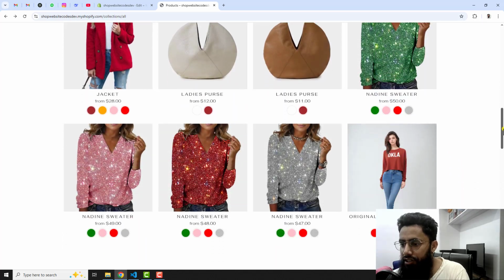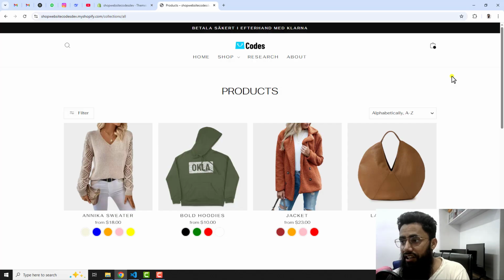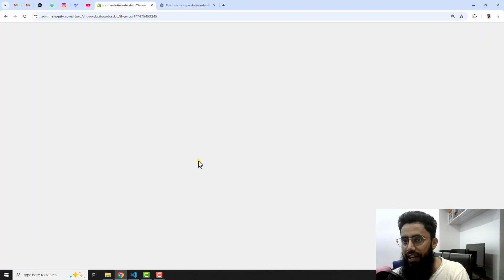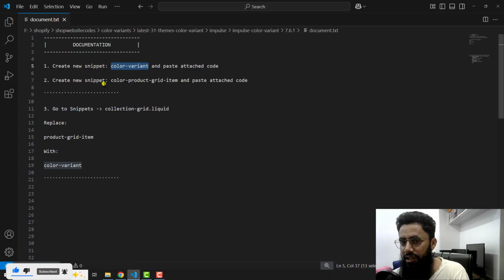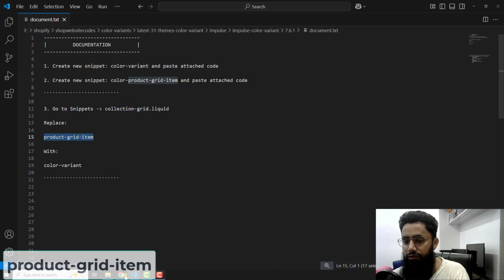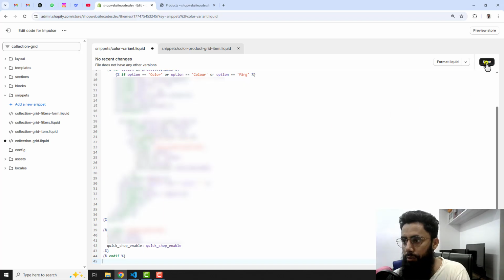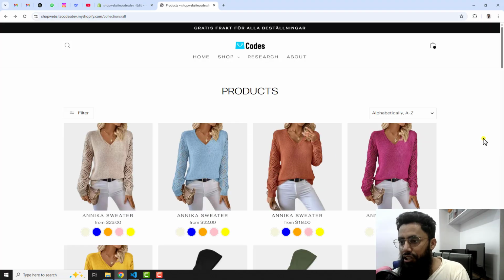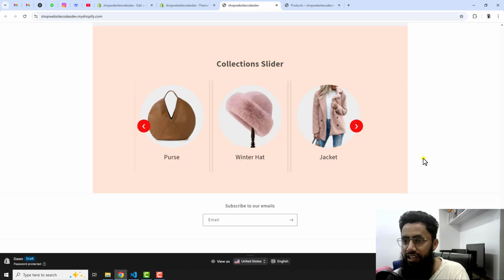Display Color Variants As Separate Products On Collections Shopify 2025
Are you looking to display color variants as separate products on your Shopify store using the Impulse theme? In this tutorial, we'll guide you through the step-by-step process to showcase product variants individually on collection pages. This customization improves product visibility, enhances user experience, and helps boost conversions.

🔹 What You’ll Learn:
✔️ Customizing the Impulse theme for variant display

💬 Have questions? Drop them in the comments below! 🚀 Shopify ImpulseTheme

👋Skype: mohdramzaan112